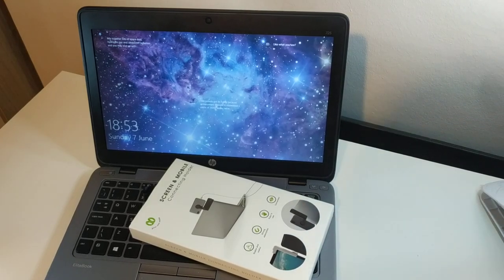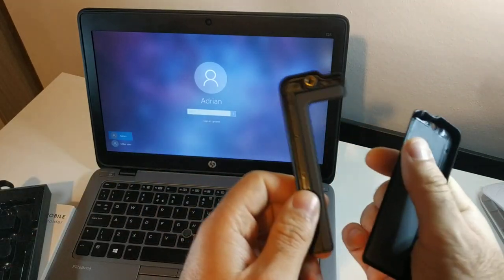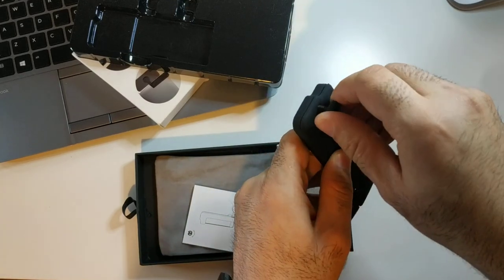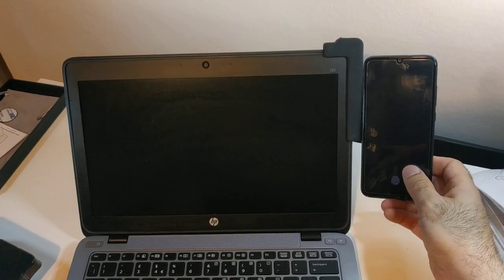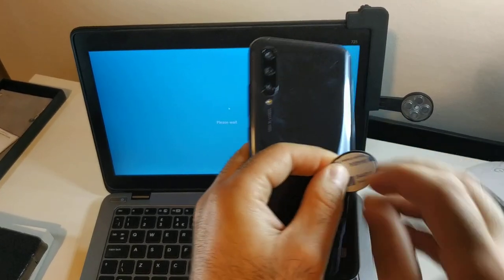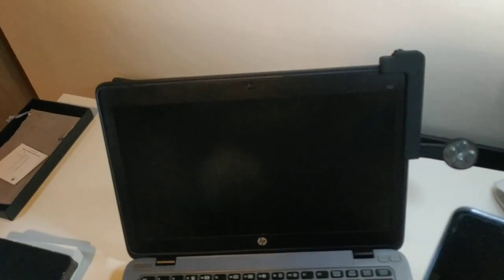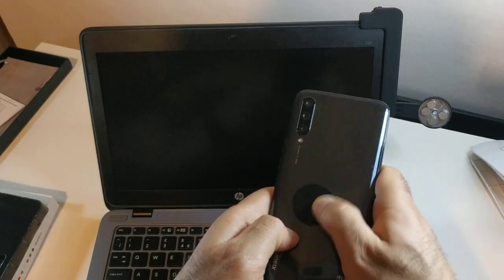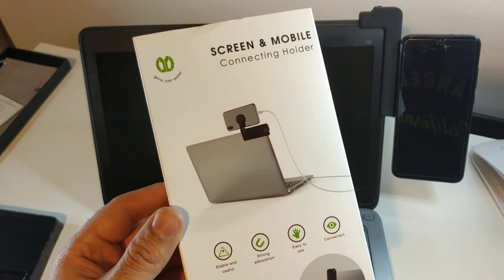Life changing clip-on smartphone holder for laptop screens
This clip-on holder is using magnetic force to quicly clip on and off a smartphone (or anything else) to your laptop screen. I have used it for a week when I made this video. This laptop screen atachment system is addictive.

here is the link where I found this product